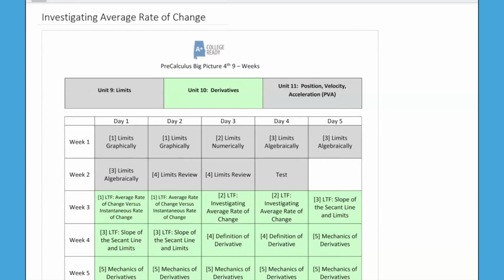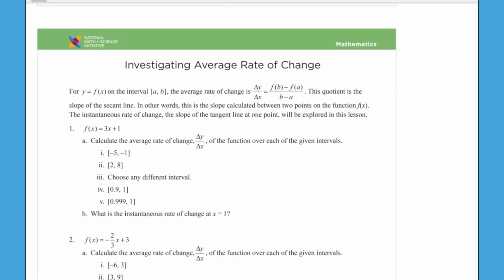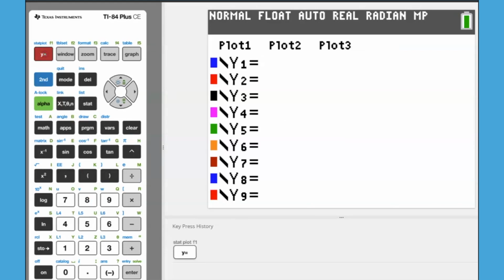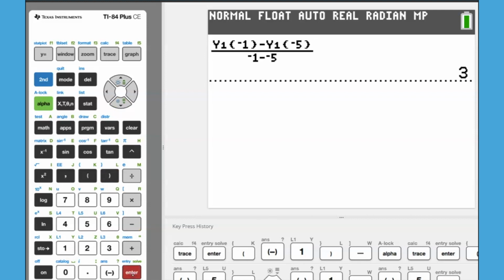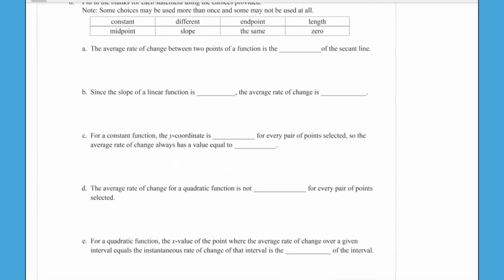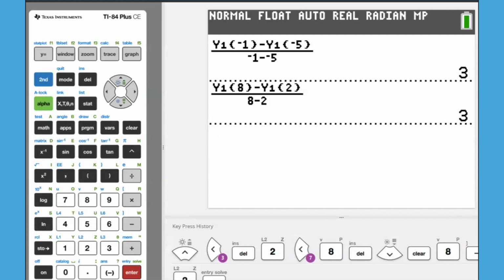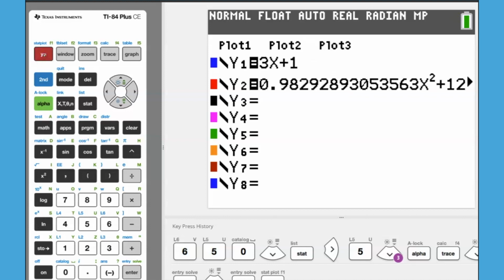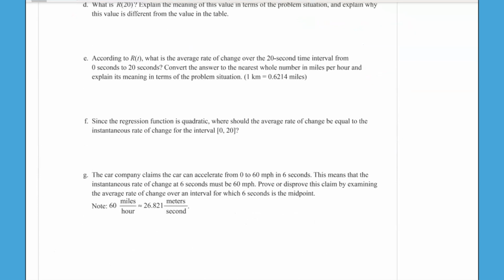Investigating Average Rate of Change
This video is an introduction to unit 11 on derivatives for PreCalculus.  It covers the Investigating Average Rates of Change portion of lesson 2.